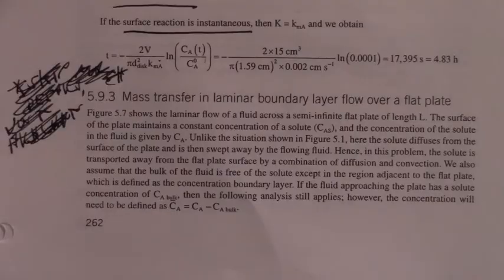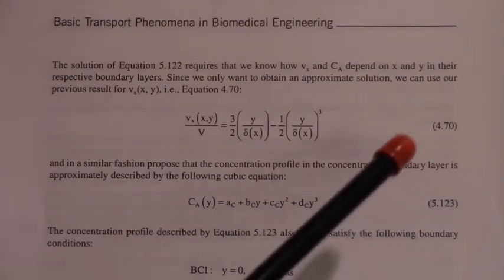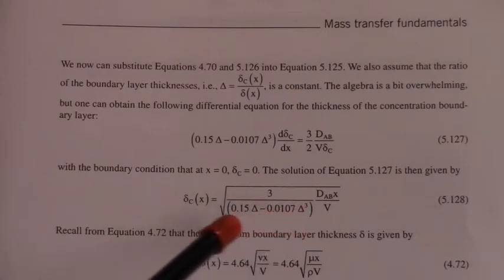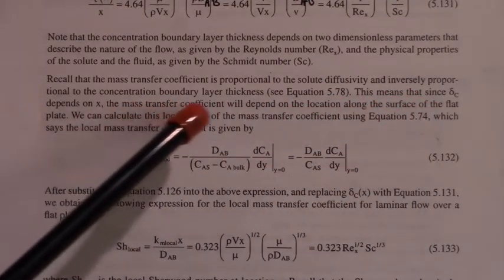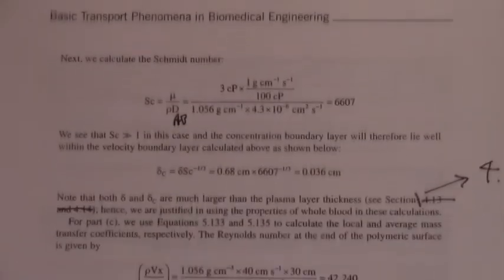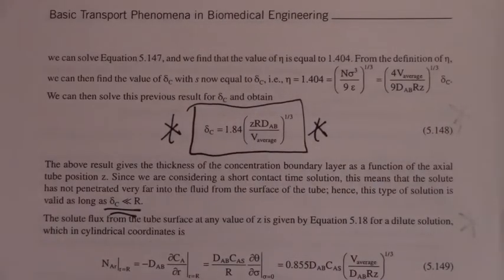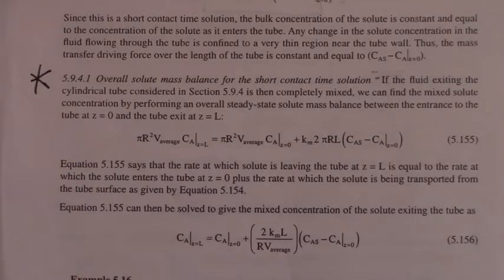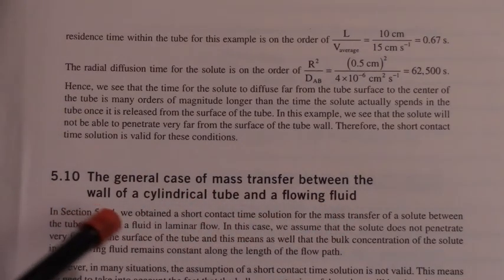Biotransport, March 27, 2020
Biotransport lecture in the Dept of Bioengineering at The University of Toledo